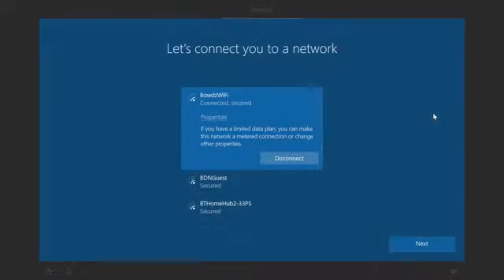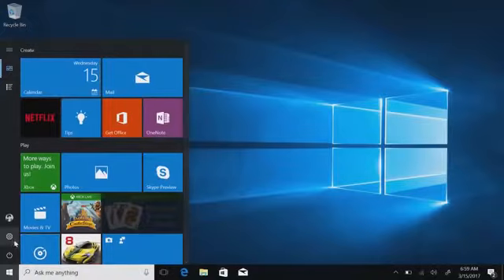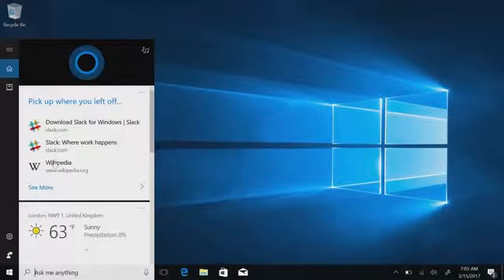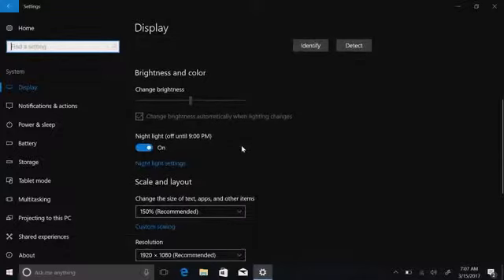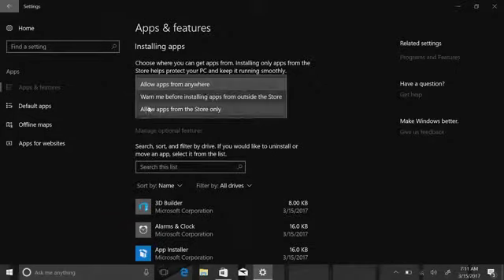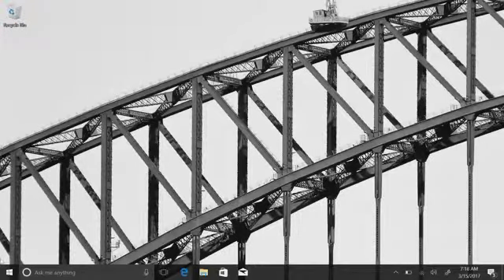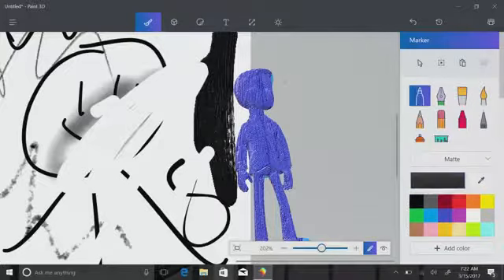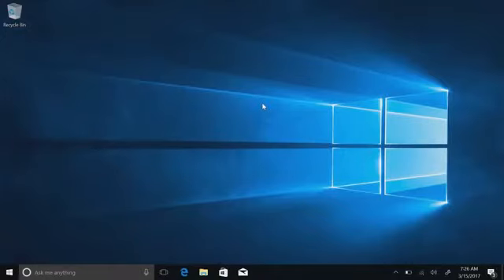windows 10 creative editon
the newedition of windows 10